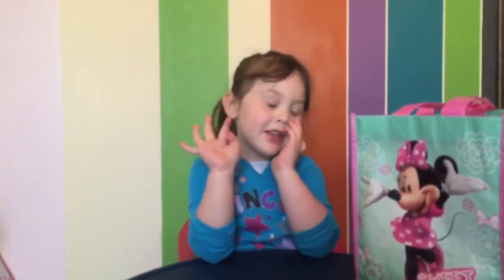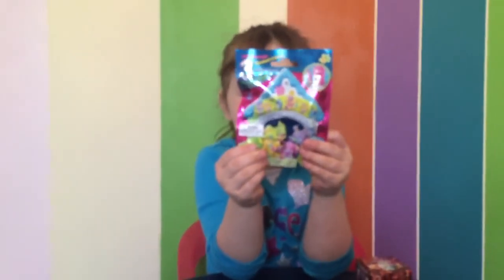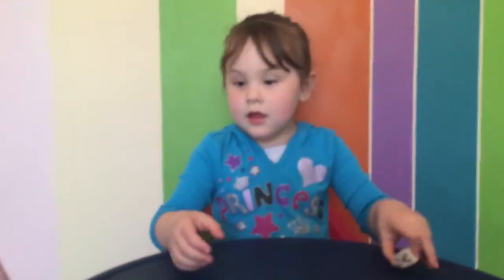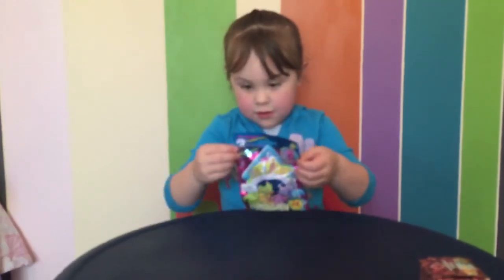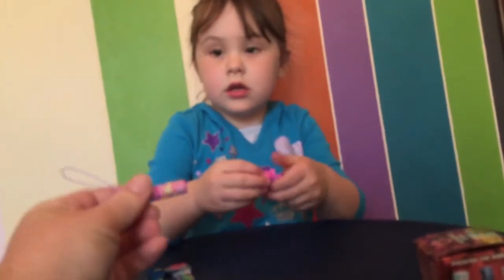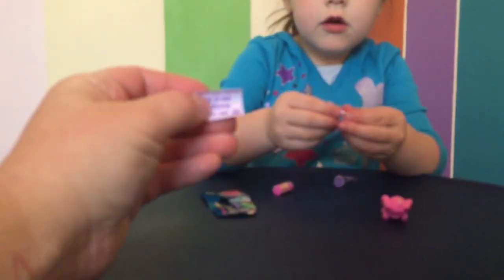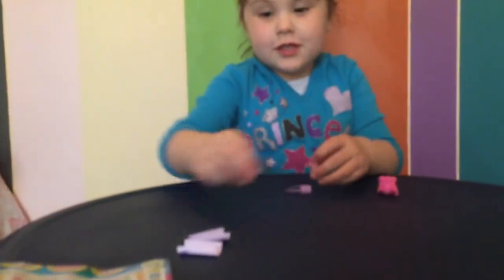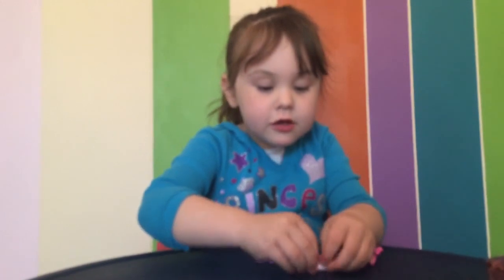It's Blind Bag Day! Soft Spots, Minecraft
It's Surprise Bag Day! Watch To see what I open today!